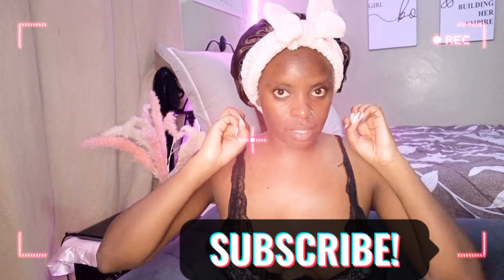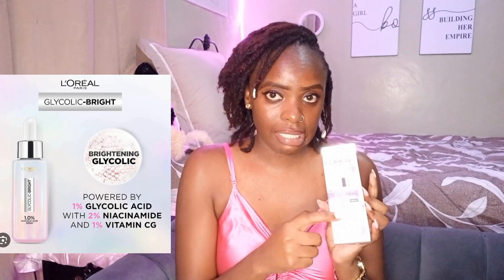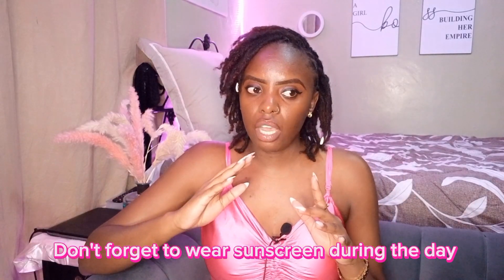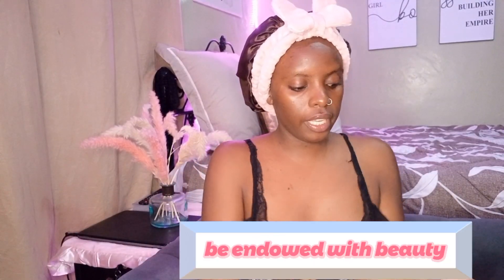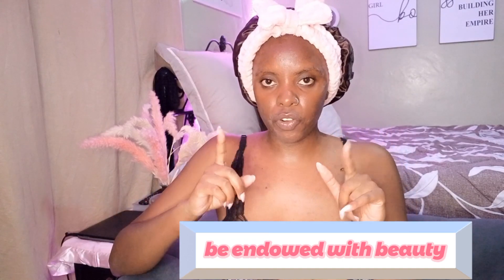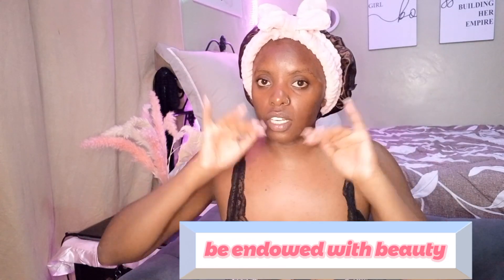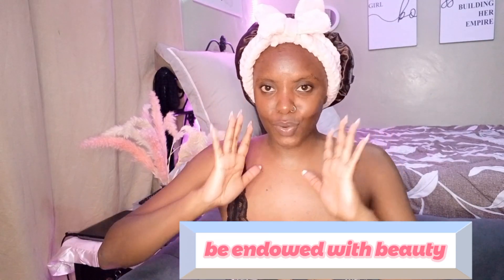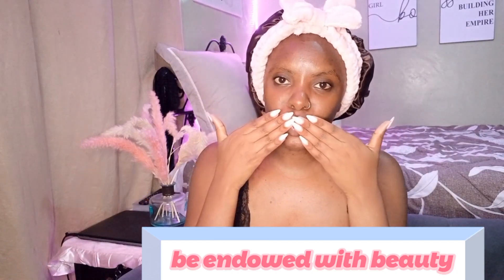Skincare|Glycolic Acid on darkspots,7days L'Oréal Glycolic Bright Review,UNSPONSORED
Skincare routine| Glycolic acid on darkspots and acne prone skin, 7days L'Oréal glycolic bright serum Reviews